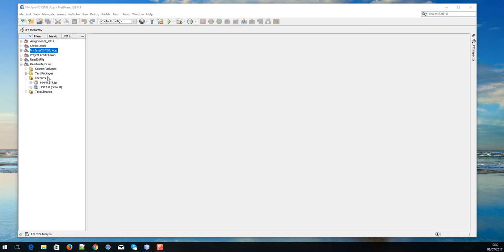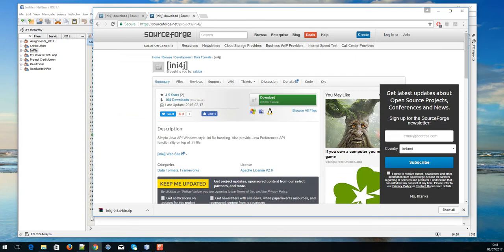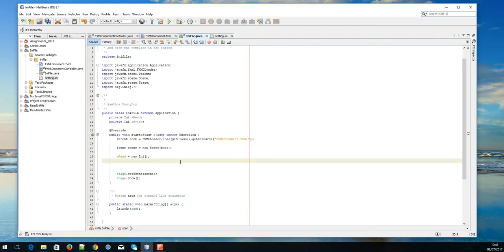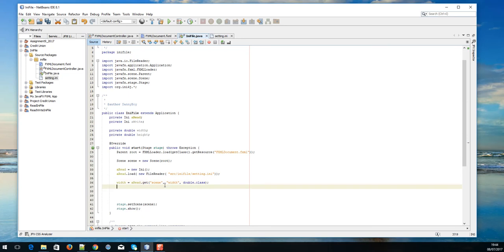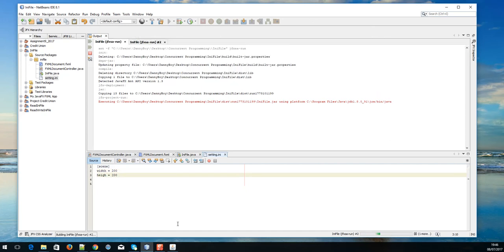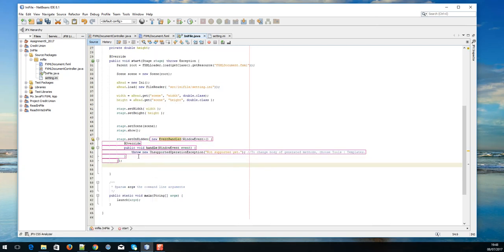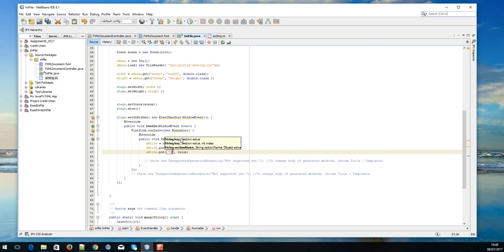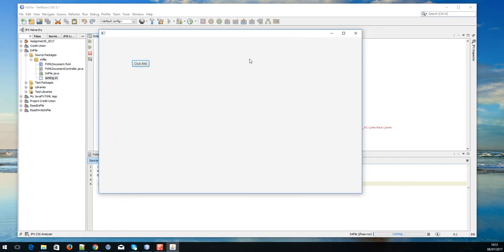Read/Write Ini File in Java / JavaFX / Java FXML with INI4J library in Netbeans 8.1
This video is going to show you how to store in an .ini file the width and height of a scene after is closed. When the scene is opened back again it will restore to the same with and height.